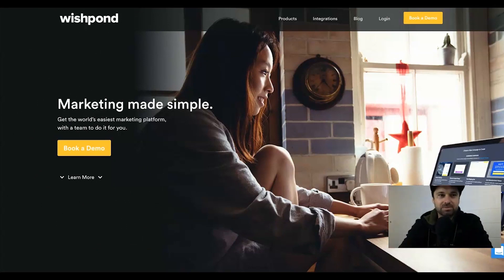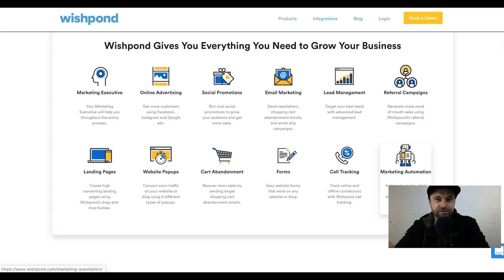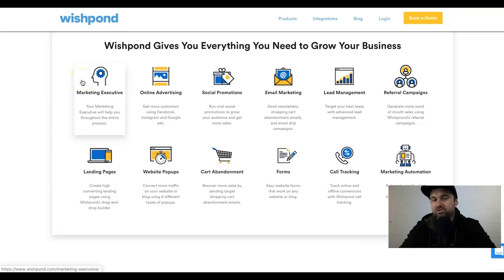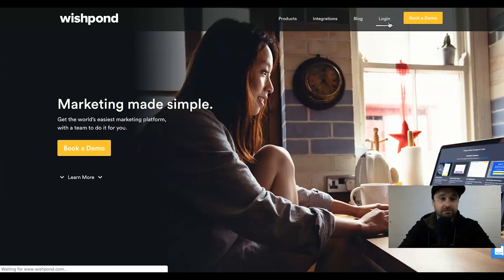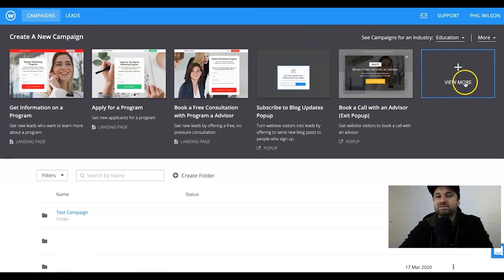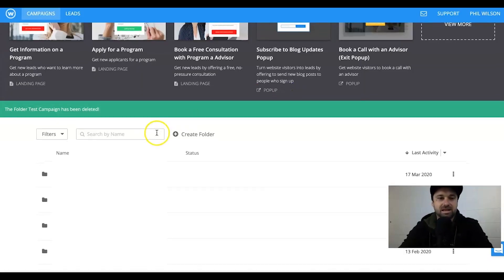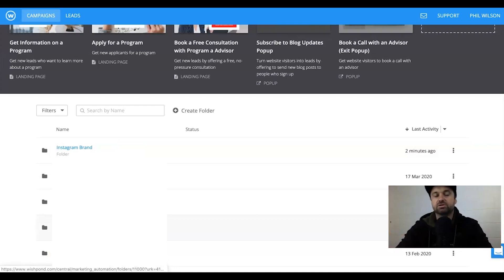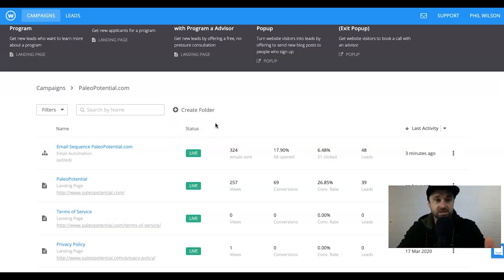Wishpond Review and Demo 👉 Is it Worth It? ❇️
If you are looking for an all-in-one marketing software, then you'll want to check out this Wishpond review. Wishpond combines landing pages, with email marketing, and automation.

I'm not gonna lie, they are relatively new. I think they had a bonus or a launch offer not too long ago, and I know they got a flood of members. So support has been a little bit slow at the beginning, but it's got gotten a whole lot better. I had a few tickets that I needed answers for, and it took them a couple of days, but the latest ones have been talking about have been instant, so it hasn't been too bad. But all in all, they are really good.

Now, I have been using Wishpond Email Marketing and Wishpond Landing Pages for Lead Generation, and this is through Instagram traffic. I'll actually show you the campaign in a second, show you how I've built it shows you the statistics so you can understand how it works.

I'm just going to give you sort of my initial thoughts on what I think could be done better and if I think it's suitable for anyone, so I'm going to jump behind the screen. I'm going to show you the website first, just to recap the features and the integrations and then I'll show you my campaigns and you can decide for yourself if it's suitable for you.

One thing you will notice when going to the Wishpond website, they don't even have a Pricing tab nor do they have a GET STARTED button. I think this is because of the flood of people that have actually gotten started with Wishpond from that launch they had.

What you'll notice, is it's actually backed by a few big companies. Walmart and Lululemon. They both use it and so does ESPN as well, which is really cool. But the first thing I want to cover is the features that you can expect to have with a response. Now personally, I just use it for landing pages, email marketing, and marketing automation. This means creating a landing page where people can go to, like a website.

I've actually added an A record on my domain, which means the landing page is attached to my domain. And it's after someone visits the page, they can put in their email, for my example in the video, I'm offering a free ebook, and automatically they will be sent the e-book that I've created. Then for the next 20 days, every second day they get sent an email.

The best part is I can make all of this in one place, instead of having to have multiple software connect together and make this automation happen. Some other features include online forms, and website pop-ups, if you've got a blog or website, you can put a pop-up on your website, which is going to directly take them to here.

You can send out automatic emails, and you can also do viral promotions that can be monitored and tracked in here. I haven't done it yet though, so I'm not going to go into that too much, as well as referral campaigns, lead management, call tracking, and a marketing executive. I don't really know too much about those features yet.

Now, if you scroll down, you'll probably notice they don't have a Wishpond Pricing page on the website.

I hope you've enjoyed this Wishpond Review and Demo.